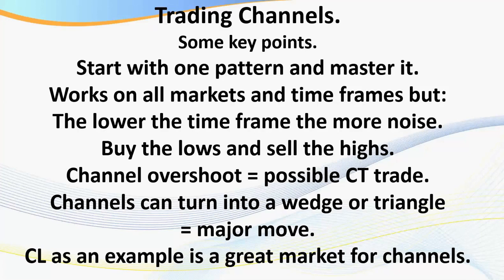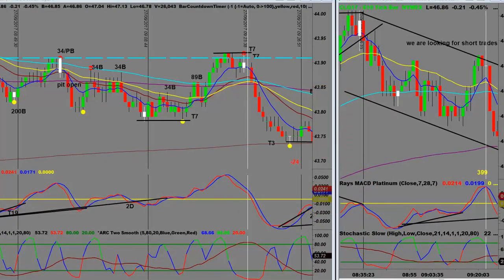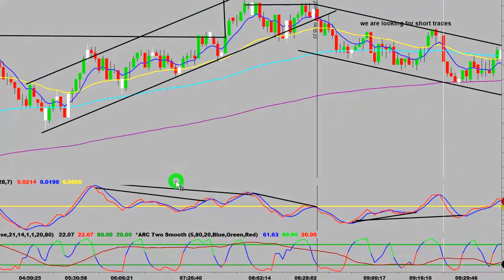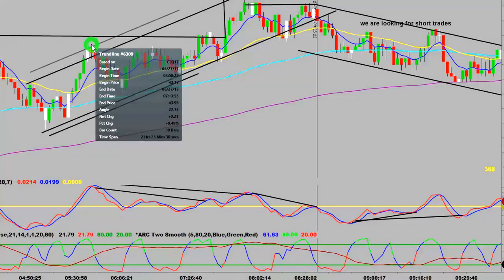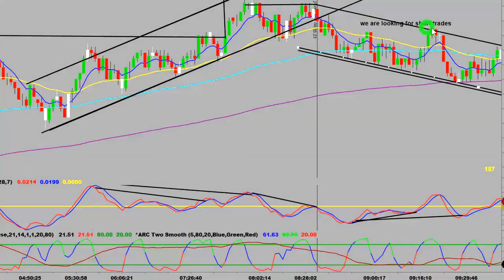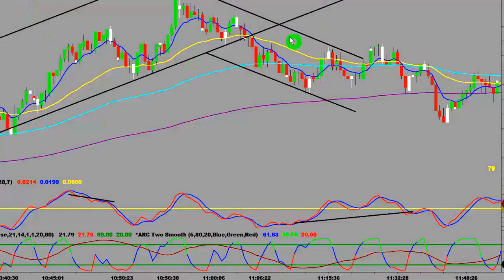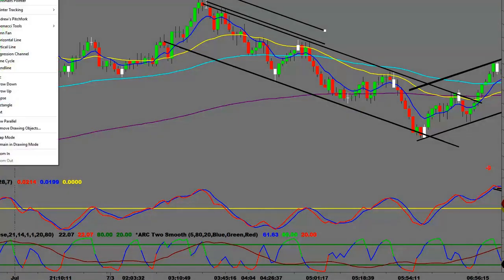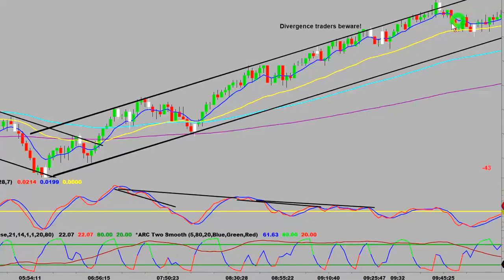Chart Patterns: An Integral Part of Technical Analysis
Chart patterns look at the big picture and help to identify trading signals – or signs of future price movements.

Source: Investopedia